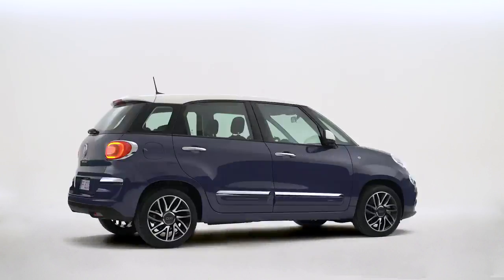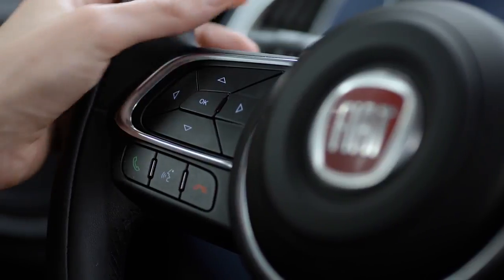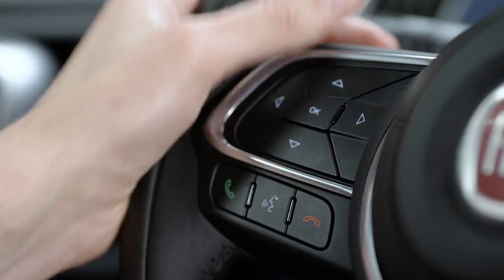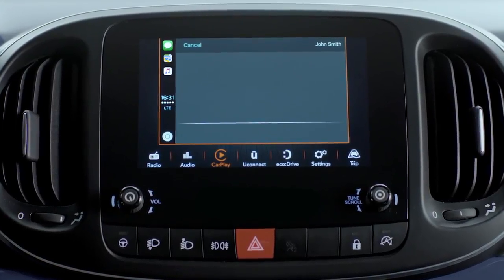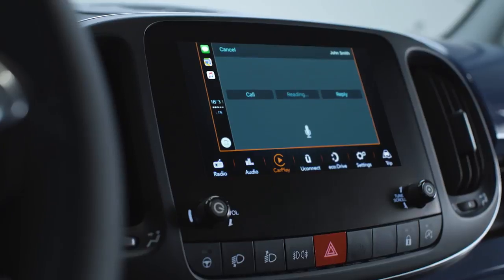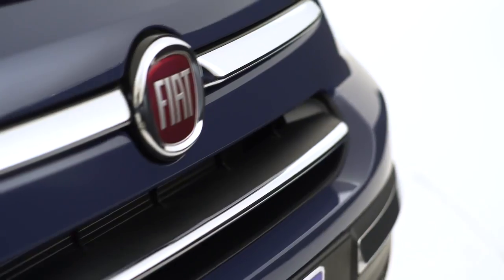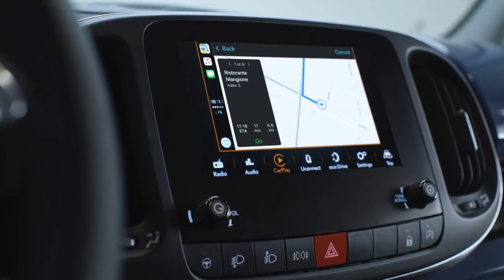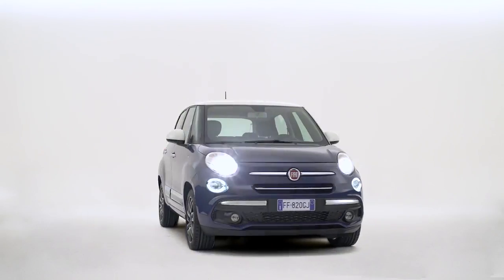2018 NEW Fiat 500L Facelift - Apple Car Play Video Debut